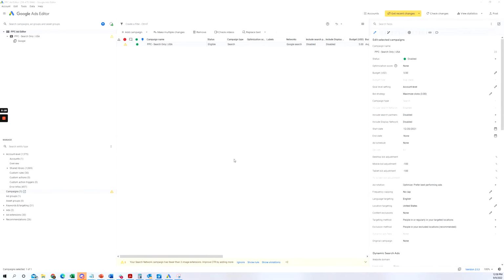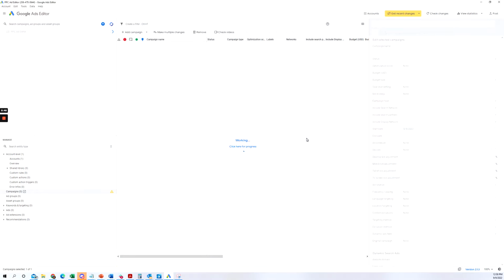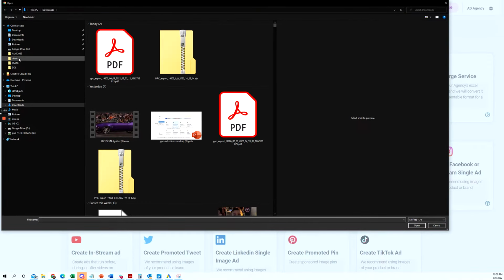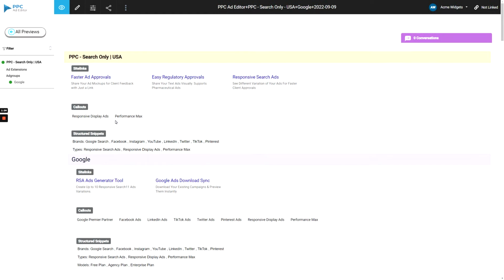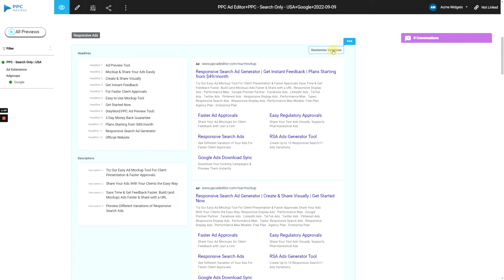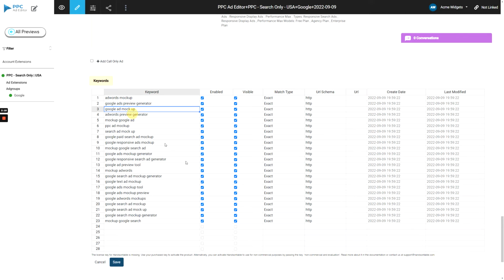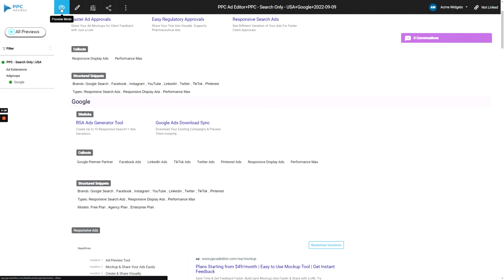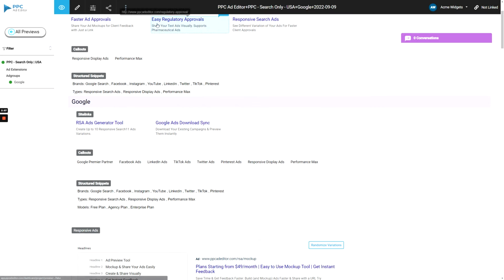How to Import a Google Ads Editor CSV file into PPC Ad Editor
This tutorial will walk you through importing a Google Ads Editor csv file into PPC Ad Editor